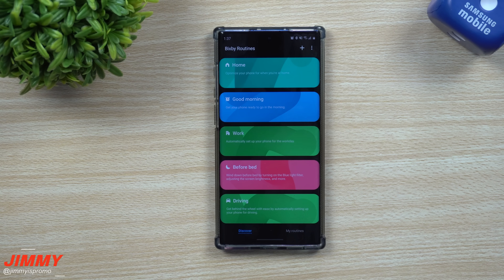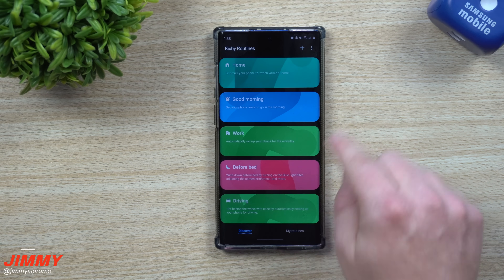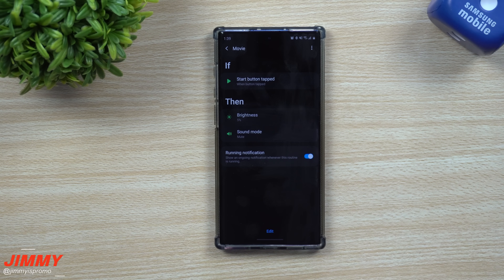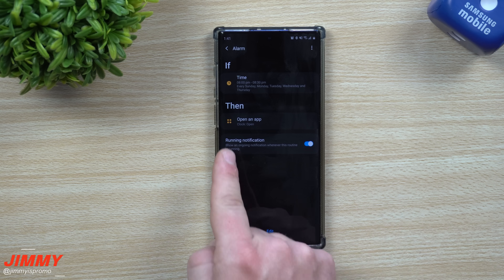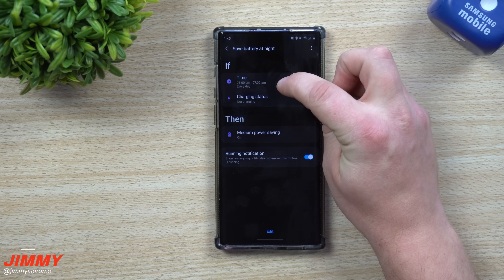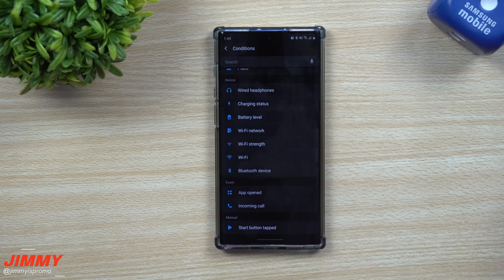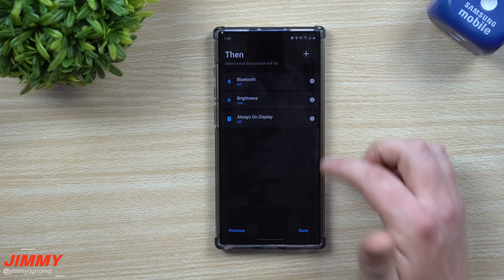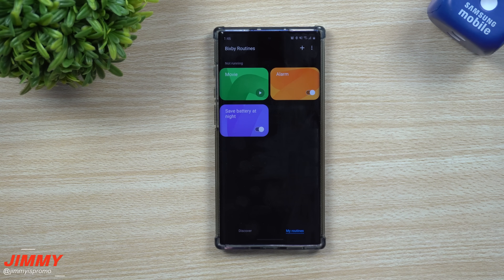Getting The Best Out Of Bixby Routines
Welcome to the home of the best How-to guides for your Samsung Galaxy needs. In today's video, we will go over Bixby Routines. For some, you haven't touched it. For Others, you may have tried it and for the Few, You're using it. This will hopefully get you into using it more.